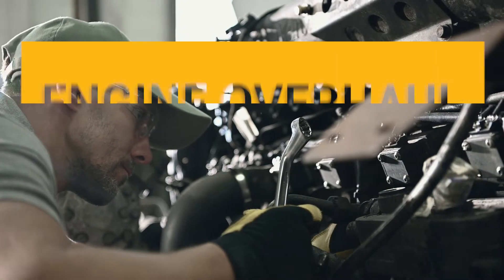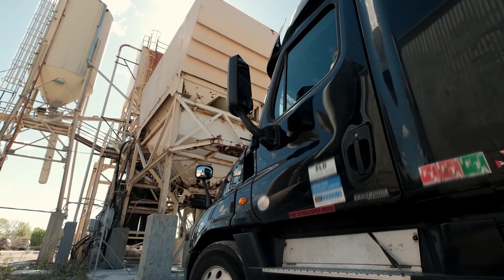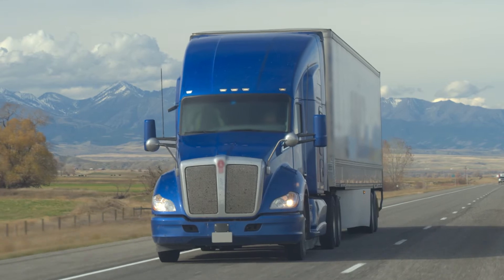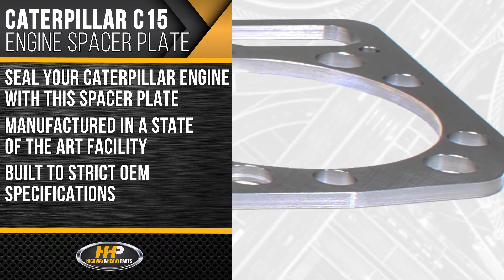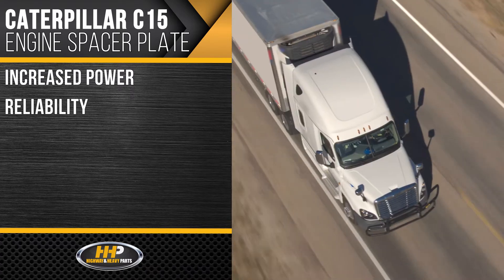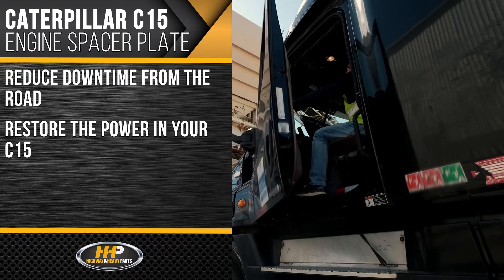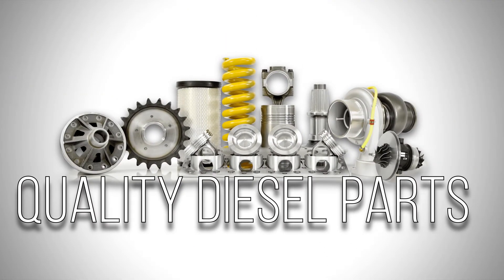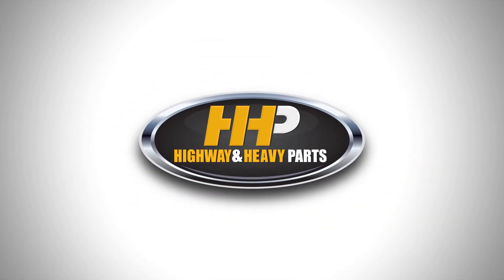Why You Should Replace Your Caterpillar C15 Engine Spacer Plate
In this video, we're diving into the importance of replacing your engine spacer plate for Caterpillar C15, ensuring your truck stays on the road with maximum power and reliability.

What You Will Learn:
Recognize the signs that indicate the need for a new spacer plate
Understand the benefits of using a high-quality spacer plate
Learn about the specific models compatible with this spacer plate

Step-by-Step Guide/Tutorial:
Signs You Need a New Spacer Plate:
Engine overhaul
Installing a new cylinder head
Blown head gasket
Features of HHP Spacer Plate:
Fits Caterpillar C15, C15ACERT, C16, C18, and 3406E models
Manufactured in a state-of-the-art facility
Built to strict OEM specifications
Constructed with steel for excellent quality and durability
Installation Benefits:
Increased power and reliability
Perfect fit for your C15 engine
Backed by ASE certified technicians with industry expertise

Key Benefits:
Quality and Durability: Our spacer plates are built to last, ensuring your engine is sealed properly.
Expert Support: Highway and Heavy Parts provides industry-leading technical knowledge and service from ASE certified technicians.
Reduced Downtime: Get back on the road faster with reliable parts and support.